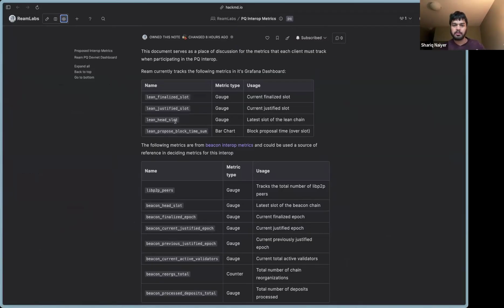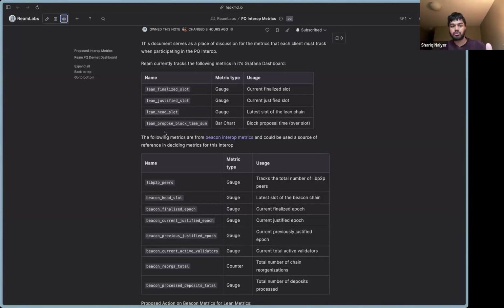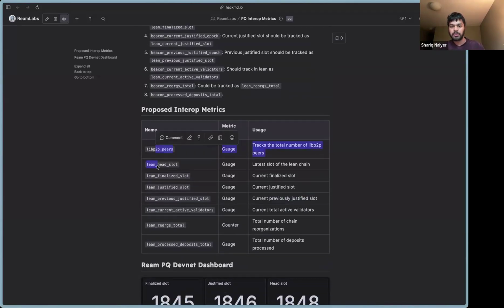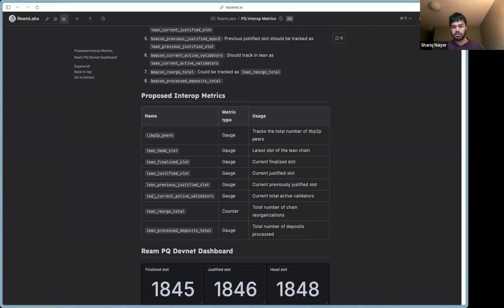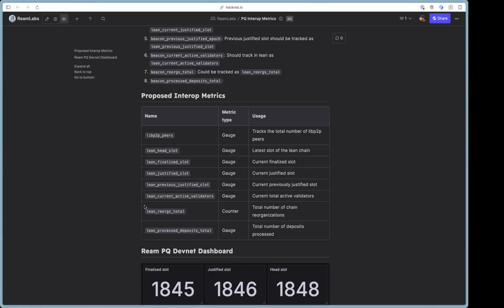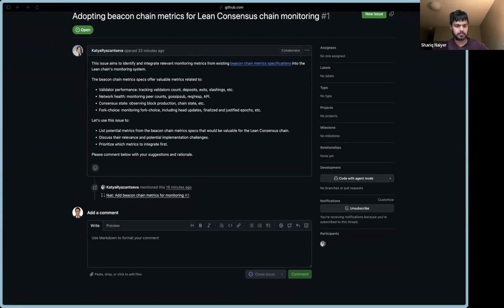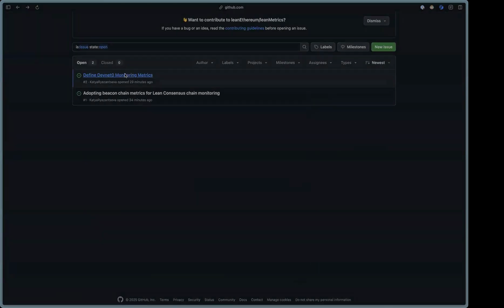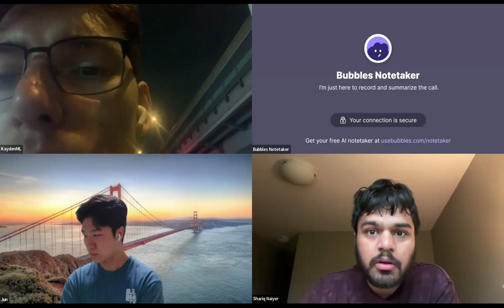Post Quantum (PQ) Interop Call #11, Sep 24 2025